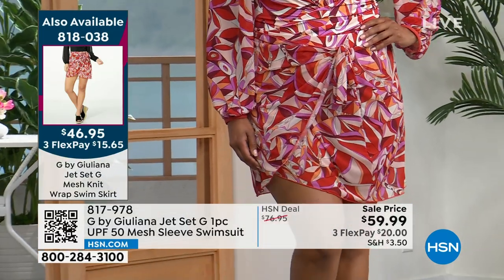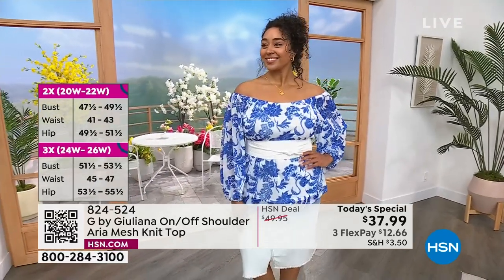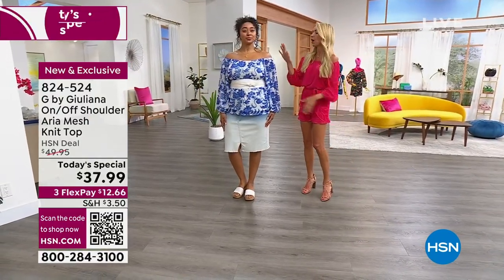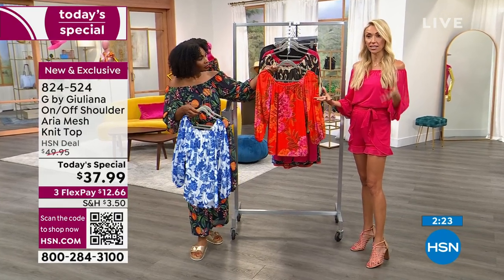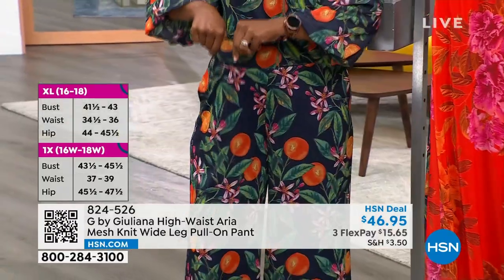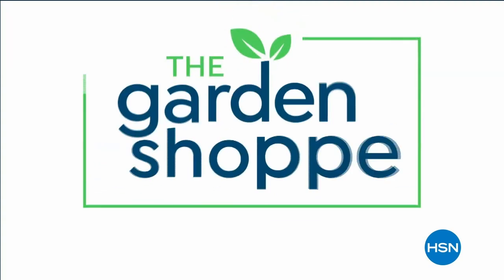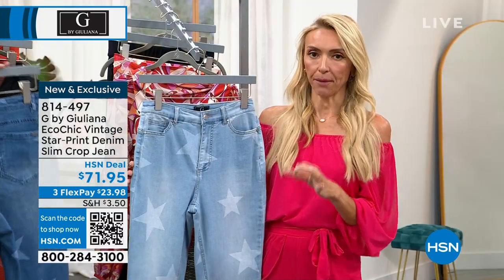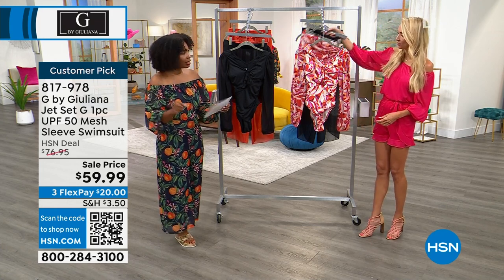HSN | G by Giuliana Rancic Fashions 05.04.2023 - 12 PM